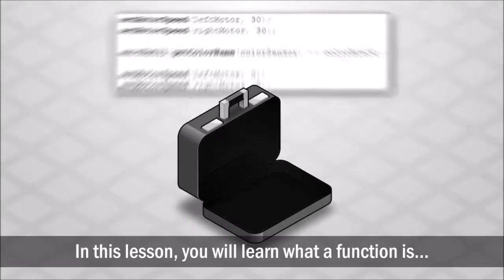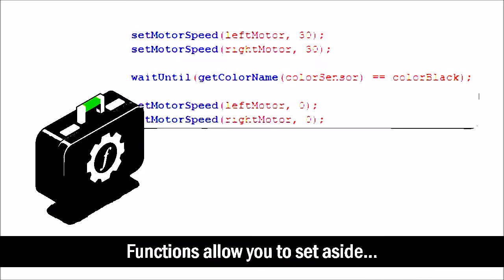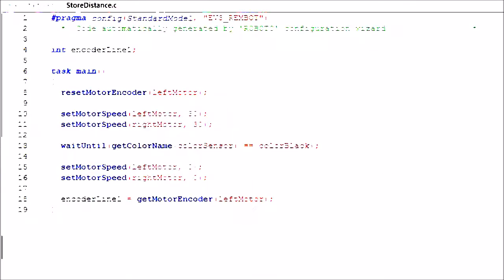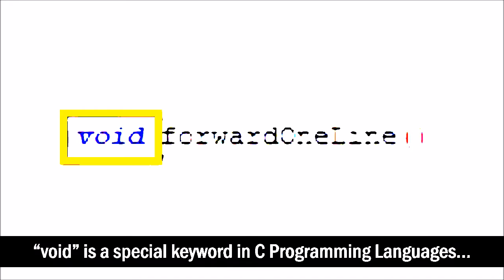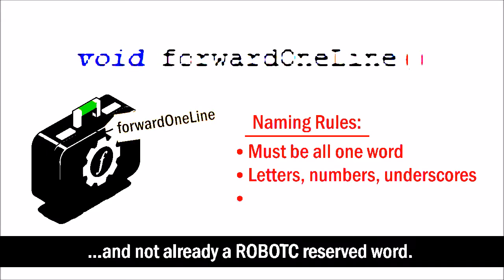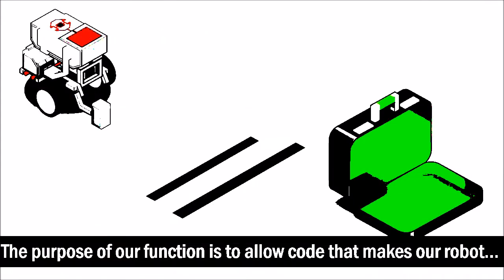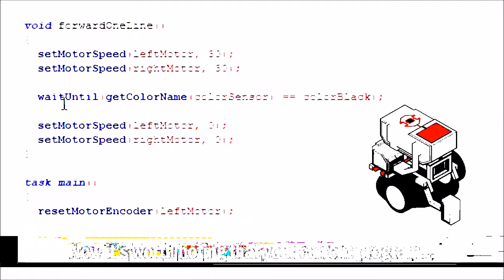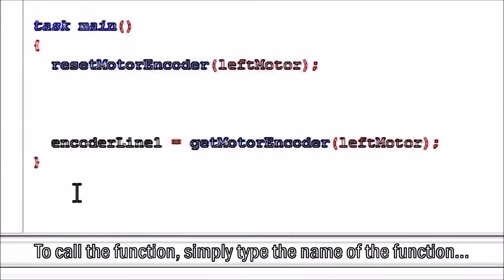RobotC Rap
It works so well! Also, my Discord should be working soon. Have a Generic Day!